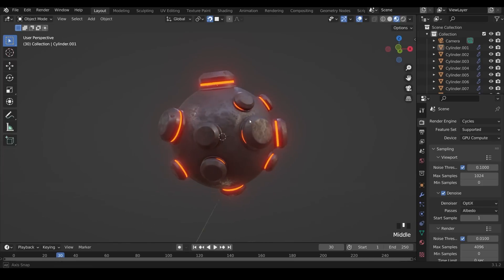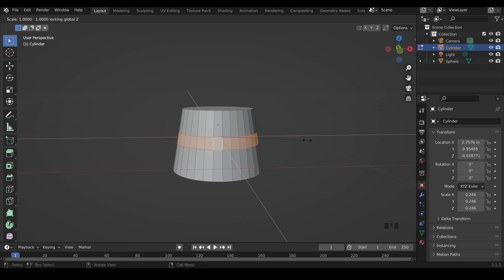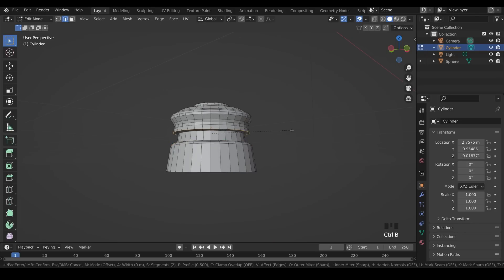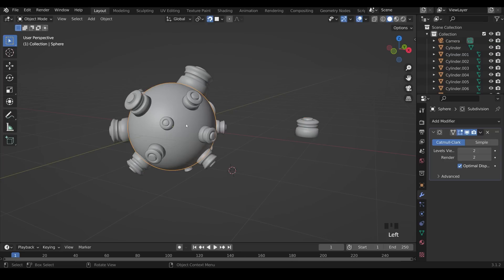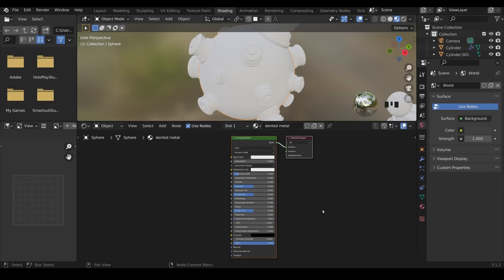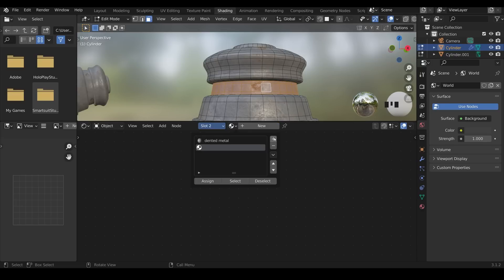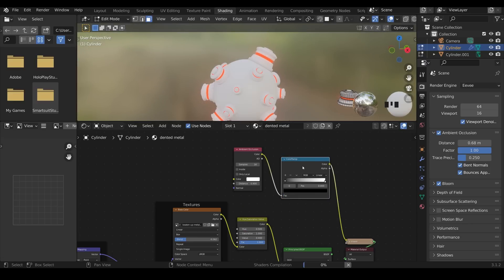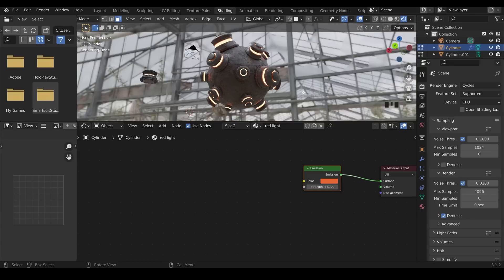Create a Space Mine in Blender 3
In this video i show you how to make a fun space mine in Blender 3. this video is meant for beginners/intermediates and its packed with hints, tips and tricks for working fast in blender.

recommended graphics tablet:
Display Tablet
my choices:_
Display Tablet
XP Pen pro 16 - 22
Graphics Tablet
Wacom one